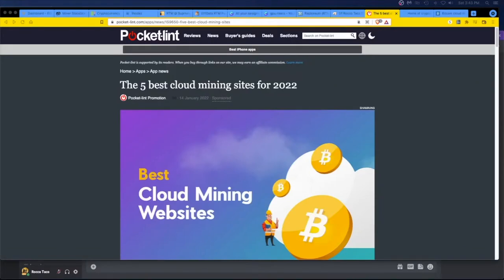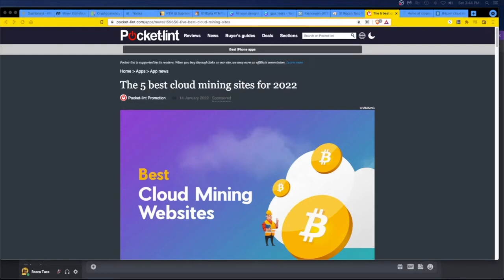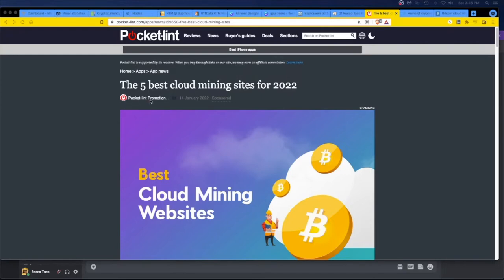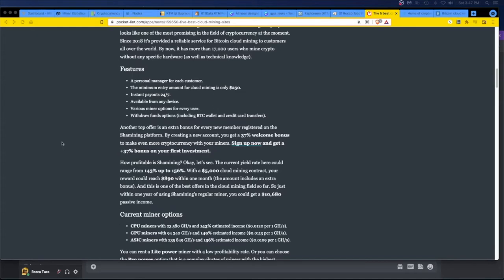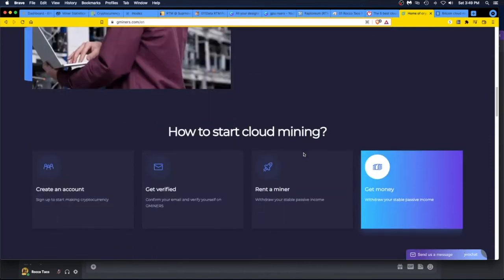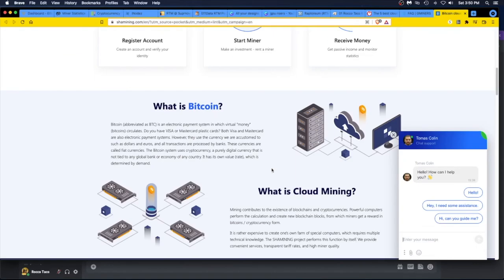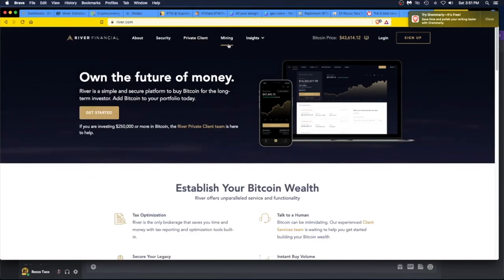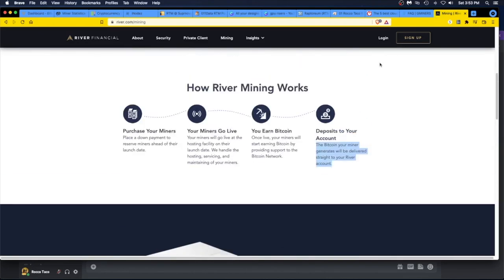Crypto Cloud Mining. An Alternative to Buying the Equipment?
☕ You can Buy me a coffee if you found value in my video The major pro of cloud mining technology is cheap access to Bitcoin mining from anywhere in the world using any device. You don't have to invest in high-priced equipment and run the related software. Just rent a miner by purchasing a cloud mining contract and make crypto using the provider's power capacities.

- 750W Power Supply
- 750W Server Power Supply Kit (656363-B21)

✅  Laptop Mining
- Lenovo Legion 5 1660 Ti GPU